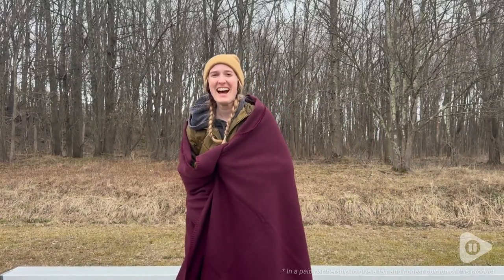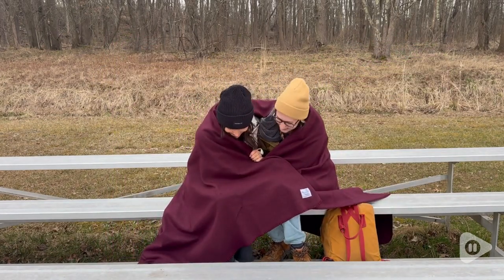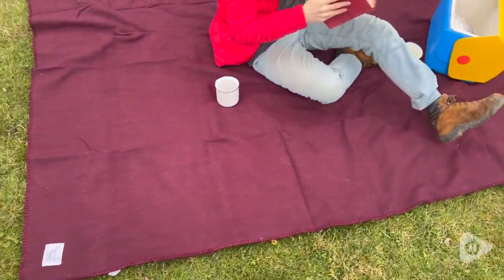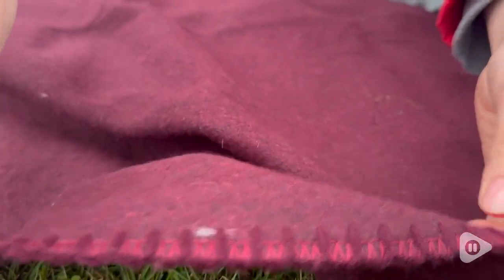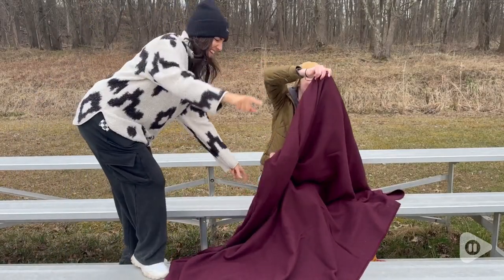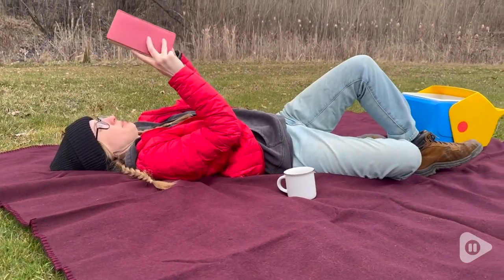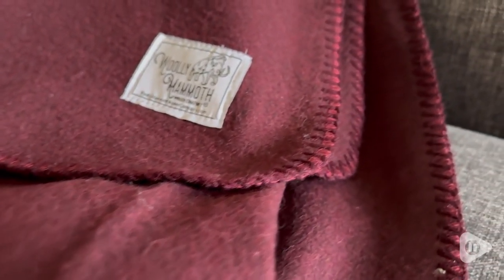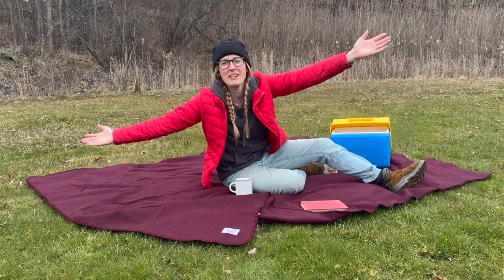Woolly Mammoth Red Merino Wool Blankets | Our Point Of View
Woolly Mammoth Red Merino Wool Blankets

EXCEPTIONALLY RESISTANT: Whether it's a frosty winter evening or a cool summer night- the huge size of the woolblanket ensures maximum coverage. Its thermal and breathable properties provide vital insulation while ensuring comfort during any rough weather conditions.
MERINO WOOL WARMTH: Our 66" x 90" wool blankets are made of 80 percent premium merino wool for enhanced durability and higher resistant to wear and tear. The edging of this blanket is double-stitched using polyester thread to withstand years of use.
SURVIVAL ESSENTIAL: Our camping blankets for sleeping are your go-to travel gear for an adventure outdoors, whether you're exploring a national park or camping, backpacking, or hunting. Its compact design fits any space, making it ideal for riders, military personnel, or festival-goers.
TIMELESS STYLE & DESIGN: Upgrade your bed or furniture with our extra warm and soft Merino Wool throw. With a variety of color and pattern choices, the covers are a great gift idea for Thanksgiving, Christmas, Mother's and Father's Day, etc.
EASY MAINTENANCE: Our blankets are low-maintenance, thanks to their self-cleaning wool fibers. Spot cleaning and a good shake go a long way. Machine washing may damage them due to the high-quality wool content, causing shrinkage and a loss of softness. Treat them with the love and care they deserve!